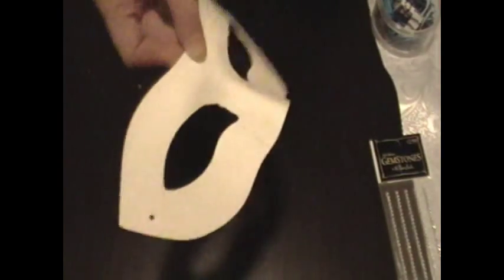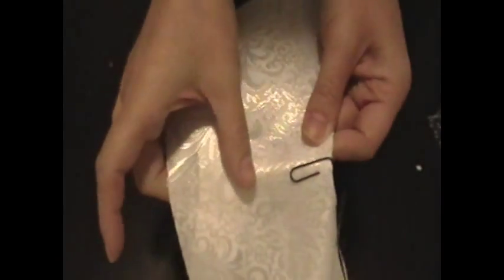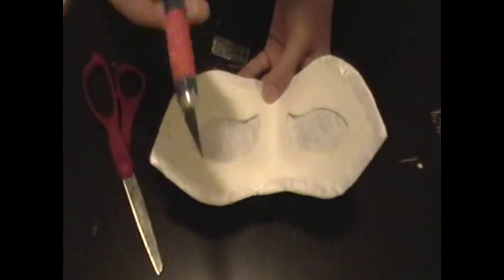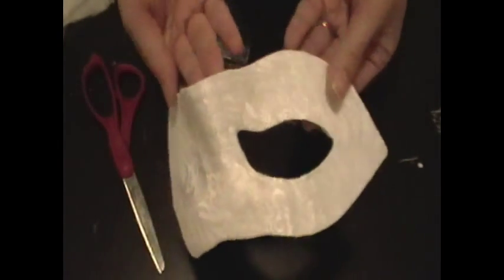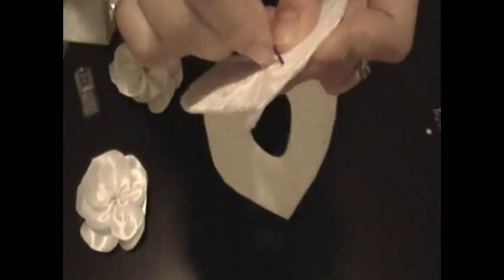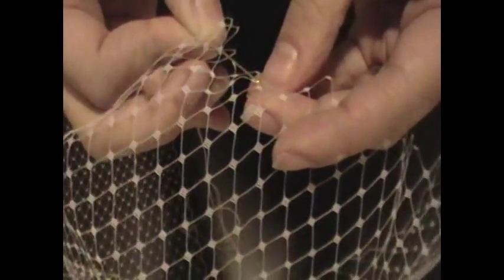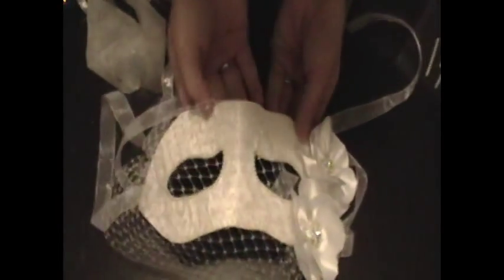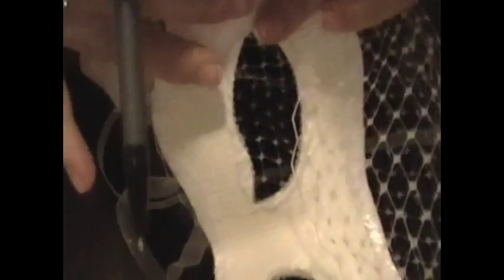White Masquerade Mask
This White Mask would be a perfect accessory to a theme wedding